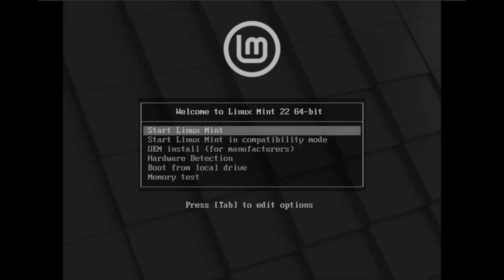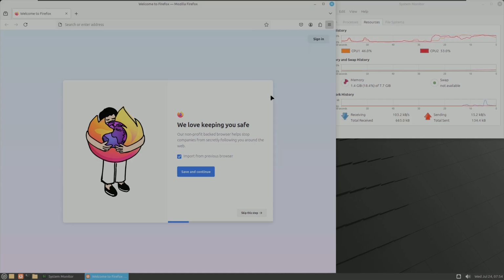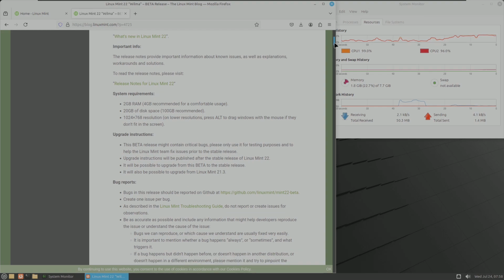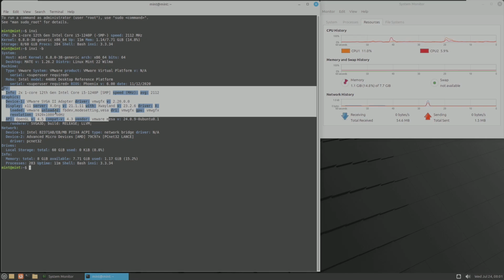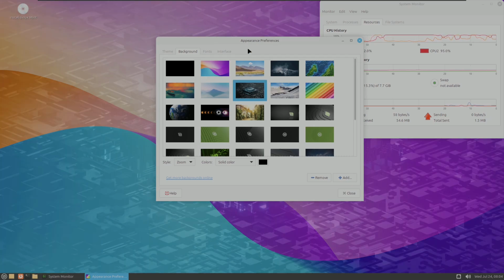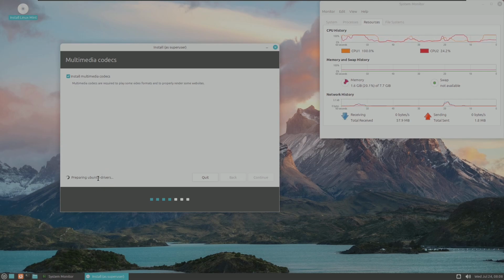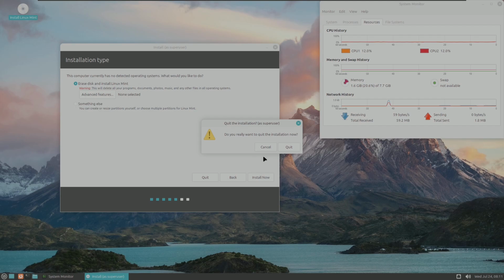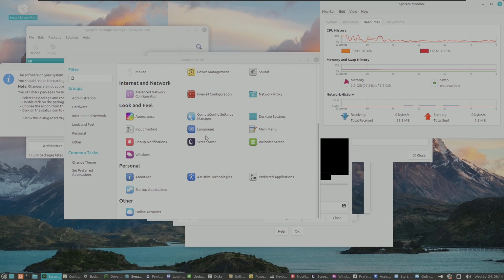Linux Mint 22 Final | Supported Until 2029 | Linux kernel 6.8 And An Ubuntu 24.04 Package Base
In This Video We Are Looking At The final release of Linux Mint 22 “Wilma”, the beta version of which was announced on July 1, 2024 , is ready for download from numerous mirrors of the Linux Mint project worldwide. The new version, made available by Clement Lefebvre on the community page , is based on Ubuntu 24.04 LTS (Noble Numbat) and is built on the 6.8 Linux kernel. While it is said that the Linux Mint team is very happy to announce Linux Mint 22 “Wilma”, it is stated that the system comes with Cinnamon 6.2, Xfce 4.18 and MATE 1.26 desktop environments. As it is known, Lefebvre; He said that Linux Mint 22's Cinnamon version will include a new Nemo actions organizer that allows organizing Nemo actions in menus and submenus . Linux Mint 22 is stated to come with PipeWire as the default audio server, support for the new Debian DEB822 format, GTK4 support for themes, improved HiDPI support at boot, better language support, image improvements, and FAT32 support in file system transfer mode for ISO images. . Apart from this, Linux Mint 22 comes with a new package called xapp-thumbnailer-gimp, which provides a thumbnail generator for GIMP.

:: Note ::

Vmware Issue At End, The Iso Has No Issues.

Todays Video - Linux Mint 22 “Wilma” announced!